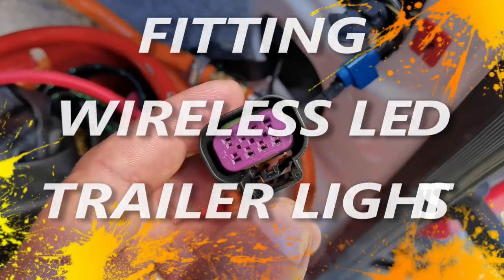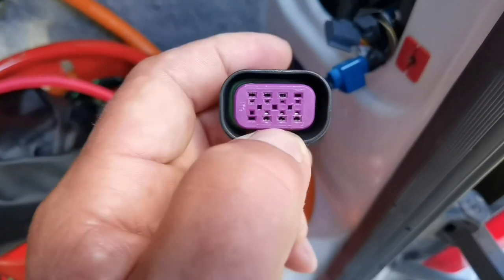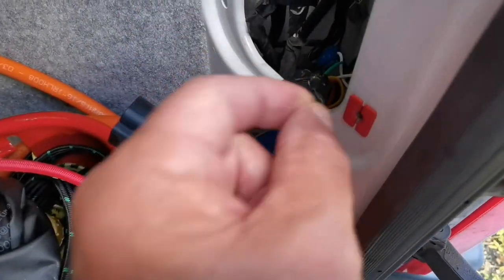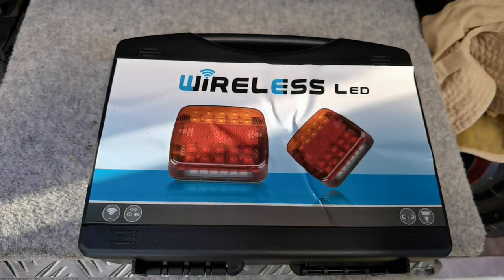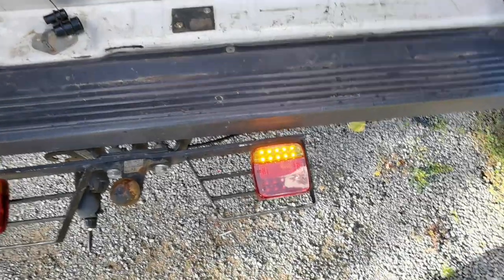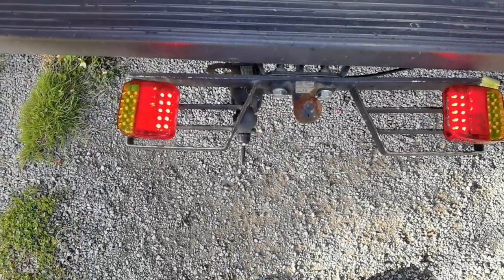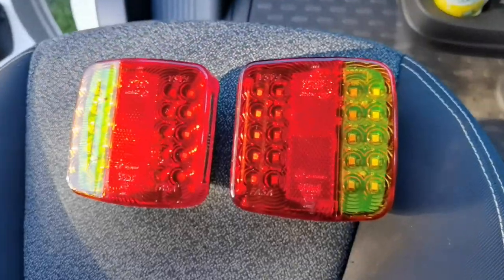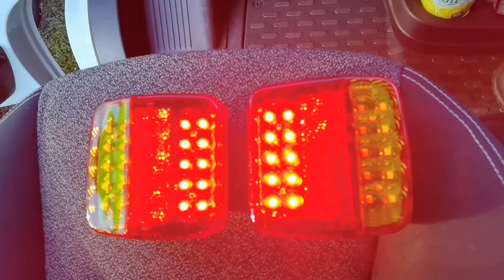FITTING WIRELESS LED TRAILER LIGHTS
Rechargeable Wireless Magnetic Rear Tail  LED Tail Lights
wiring the tow hitch connection to the light cloister, remove the light connection from the cloister, strip the wires back on the tow hitch cable then turn on the light you want to wire first, push the wire in the connection till the corresponding light comes on remember the colour code and crimp it do the same for the rest ie stop tail and indicators (enjoy)